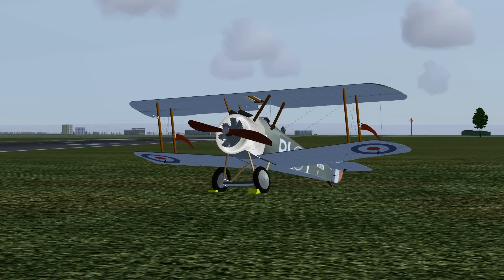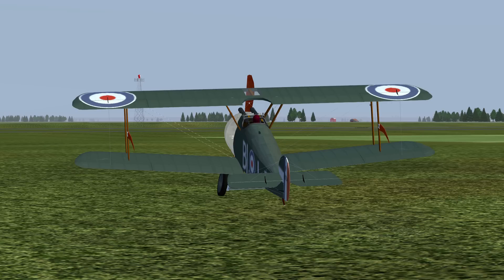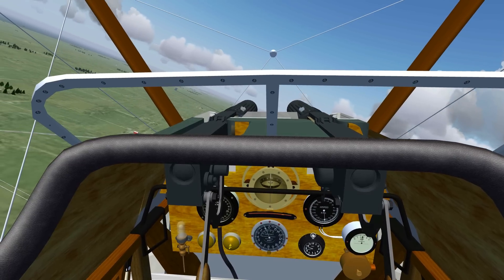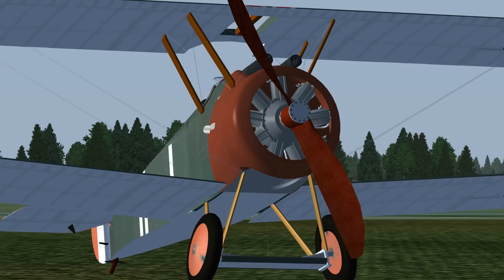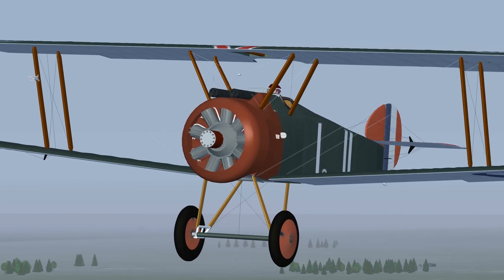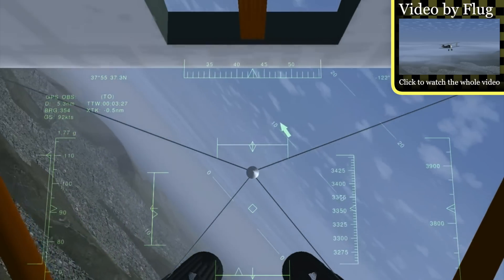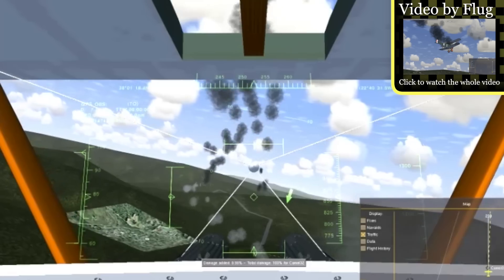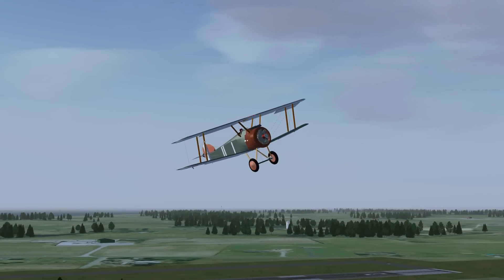FlightGear Sopwith Camel review - Aircraft of the Month (May 2013)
Reviewing the Sopwith Camel in FlightGear with the new JSBSim FDM, as the aircraft of May.
After installing, be sure to select the version that has "JSBSim" in it's name! That will be the latest version, which is also ready for "Bombable".

Please let me know what you think of this new way of reviewing, and the longer format of the video!

Interesting links

Credits & Copyrights
All real life pictures of the Sopwith Camel are in the public domain.
I have permission from Flug to use parts of his videos in this video.
Reviews were sent by Dave [C-CYCW], Hardy, Khoa Dat Nguyen, Masayuki, RaxxisReviews, and WhiteDevil1986.

FlightGear 2.10
ScreenFlow
and a web browser to upload the video, a text editor to make the subtitles, etc etc...

Hardware used to make this video
iMac 21.5", mid-2011, with:
- 2,5 GHz Intel Core i5 processor
- 8 GB DDR3 RAM
- AMD Radeon HD 670 M 512 MB
Behringer B1 microphone
Focusrite Scarlett 2i2 interface/preamp
A mouse
A keyboard
Cables